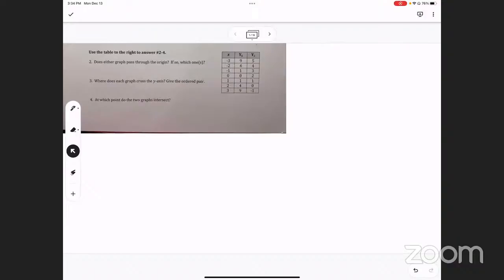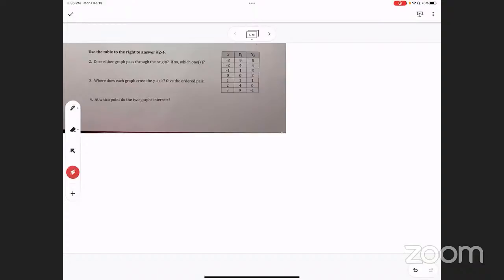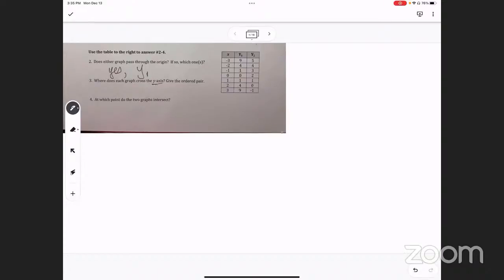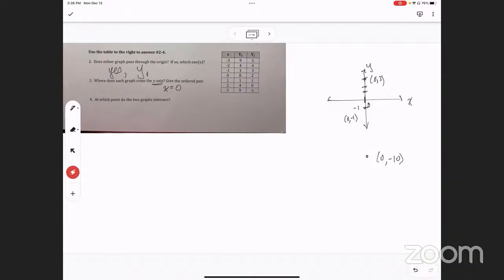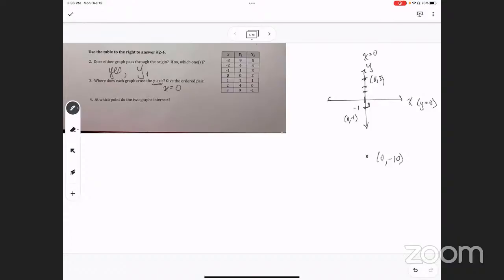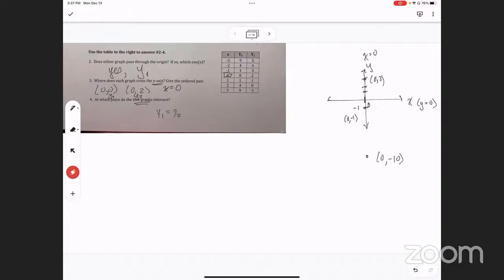Find y-intercepts and intersection points of two functions given a table of values.